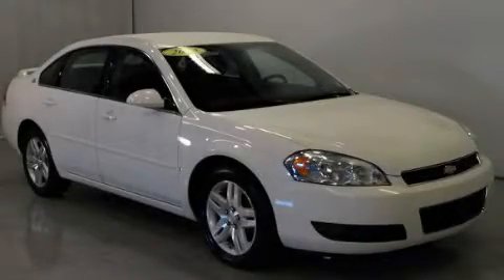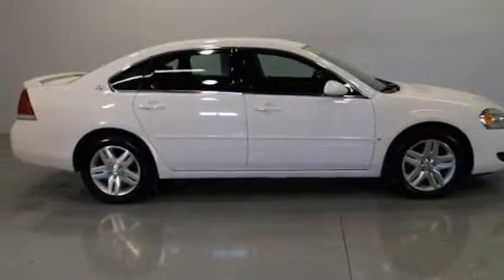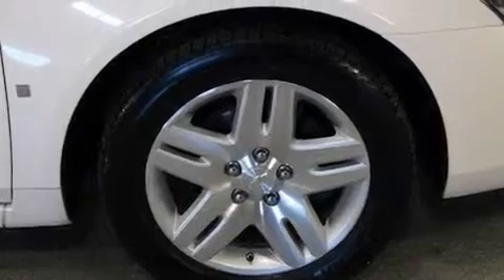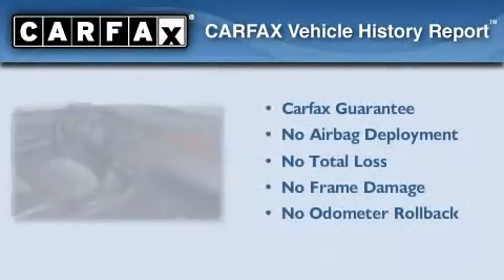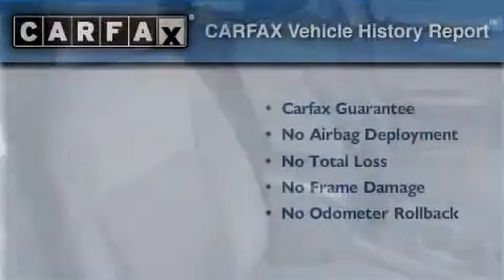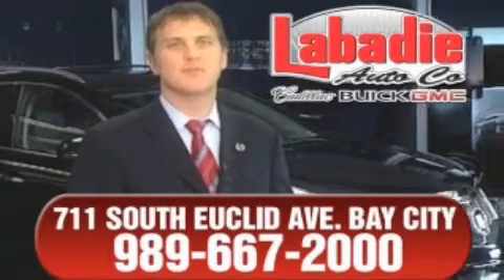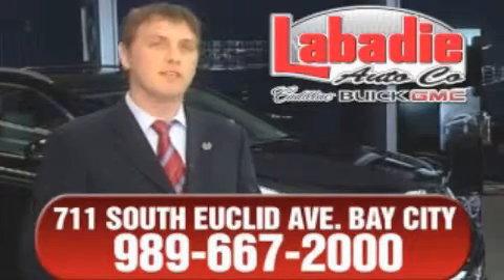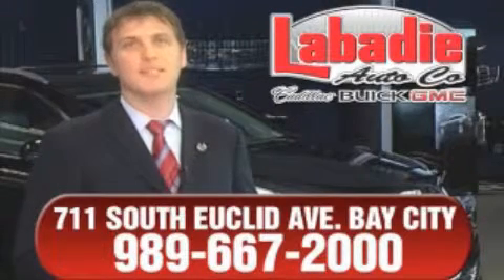2006 Chevrolet Impala - Midland MI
Year : 2006
 Make : Chevrolet
 Model : Impala

 Exterior : WHITE
 Miles : 87,832

 Used 2006 Chevrolet Impala  MI